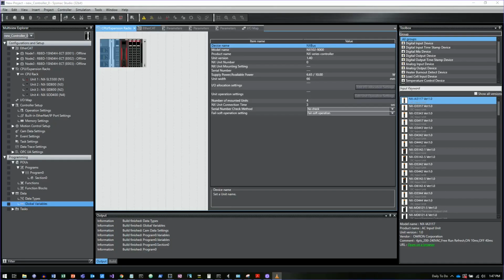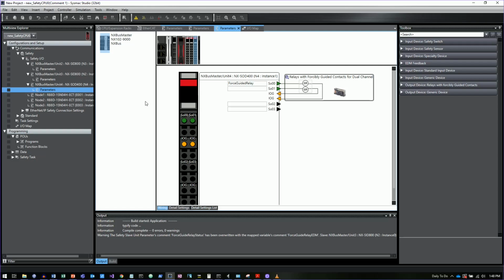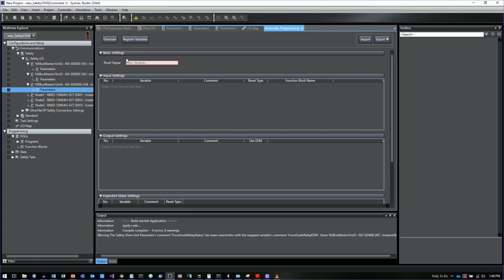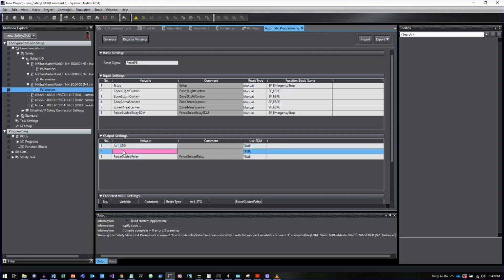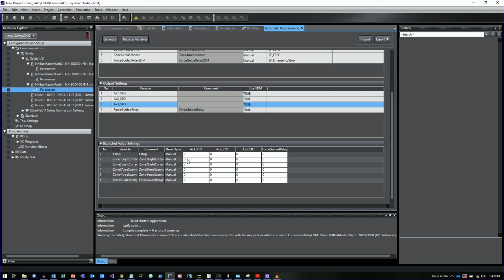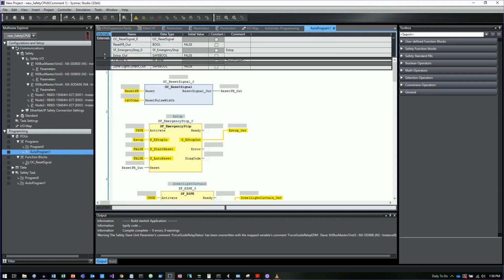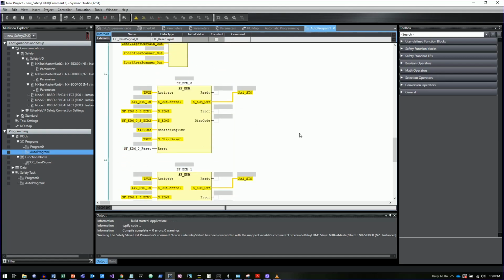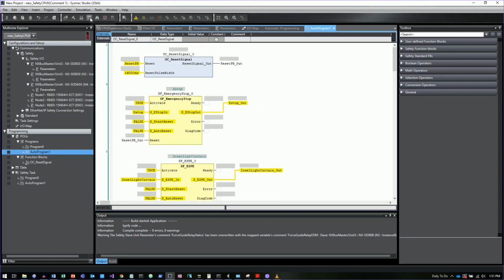Automatic Programming with NX-Safety